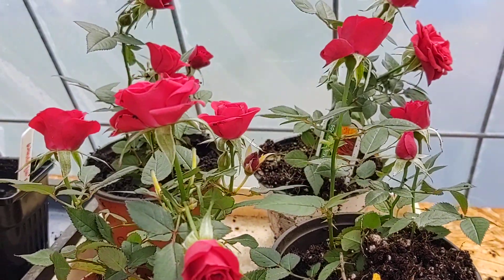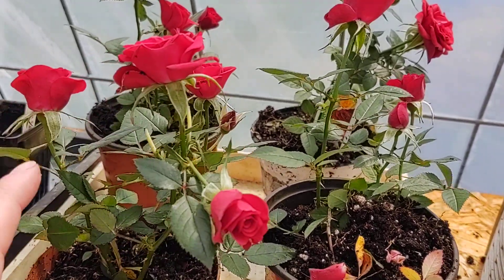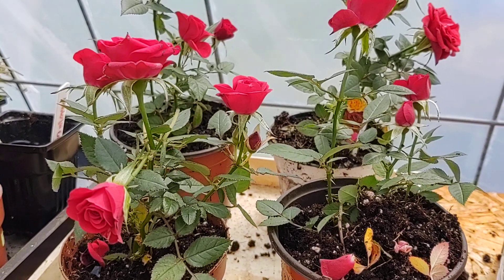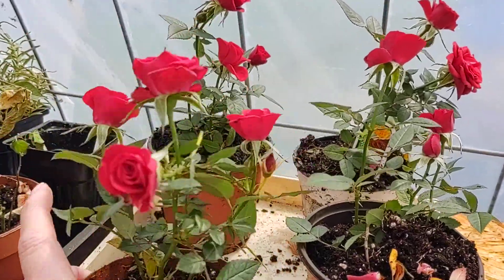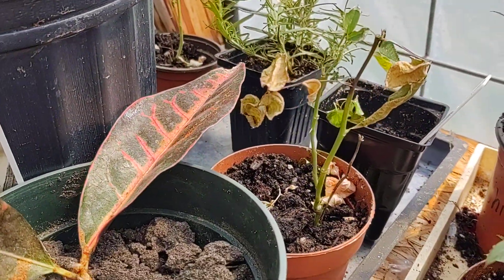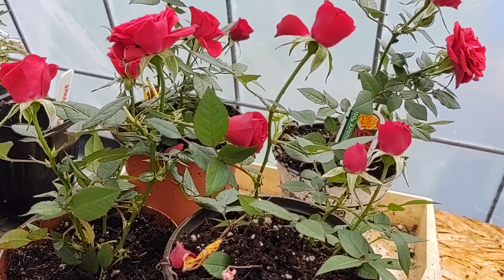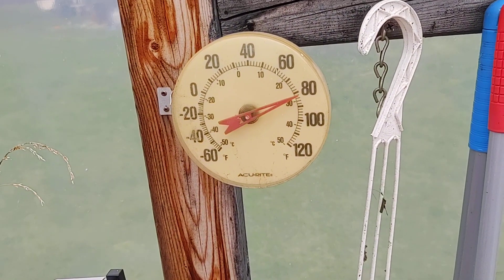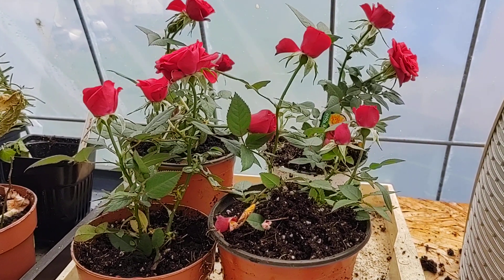Learn how to grow mini 🌹 roses